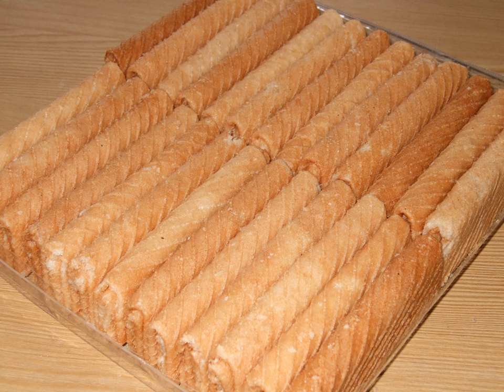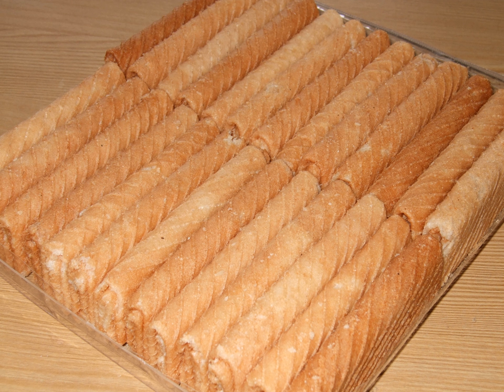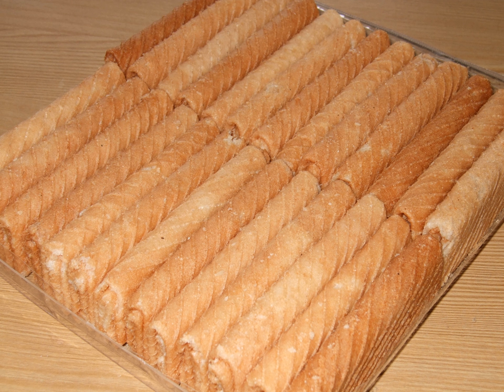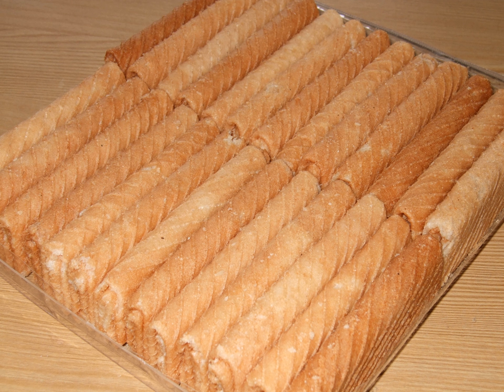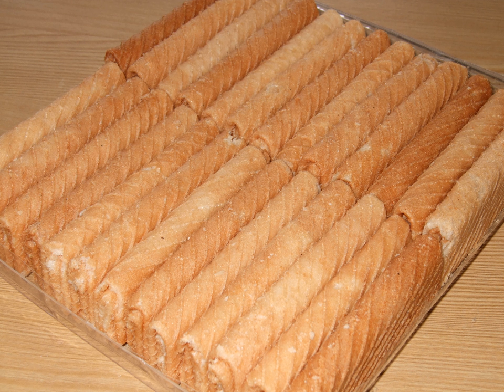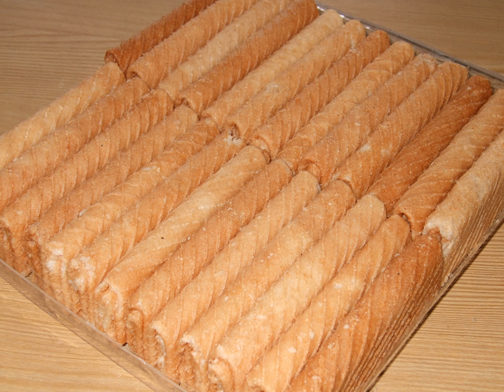Kuih sepit | Wikipedia audio article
This is an audio version of the Wikipedia Article:
Kuih sepit

SUMMARY
The mold each has two plates that are clasped tightly together and attached to long handles for manipulating over a charcoal stove. The molds could be plainly flat, corrugated or etched with animal motifs such as fish, roosters and snails that are both auspicious and decorative.